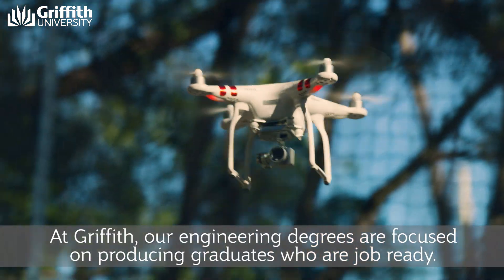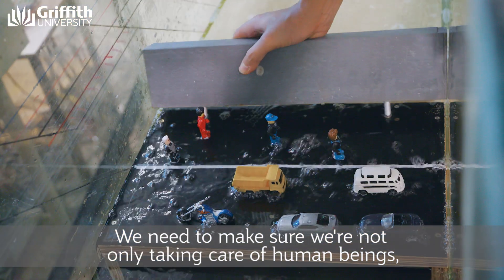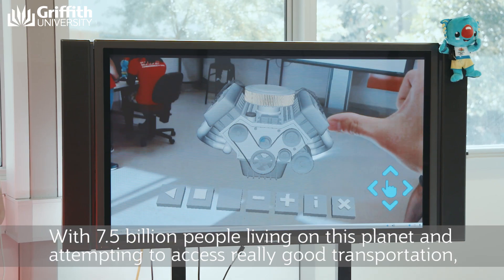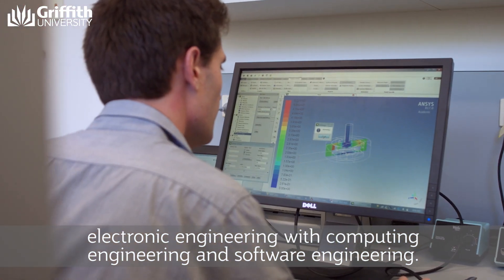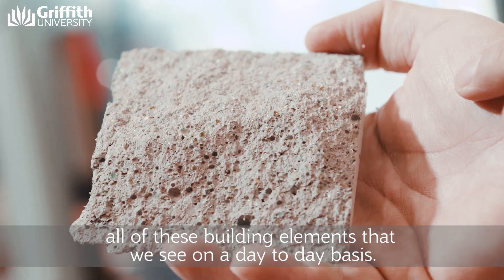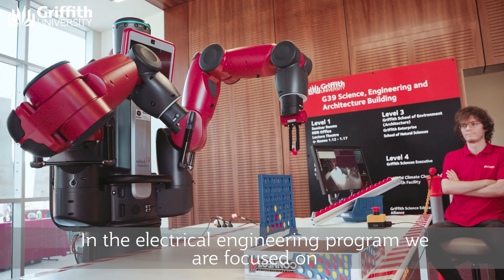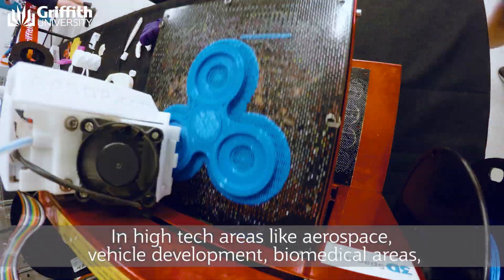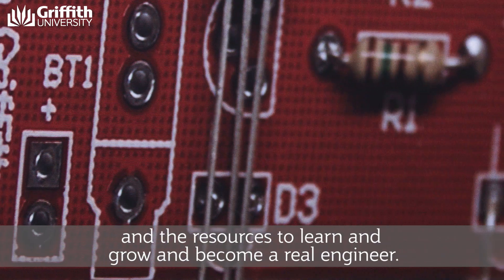Study Engineering at Griffith University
Our engineering degrees offer industry placements and project-based learning that let you put your skills and knowledge into practice from your first year of study. Plus, you’ll learn in cutting-edge facilities including our brand-new Nathan campus engineering labs.